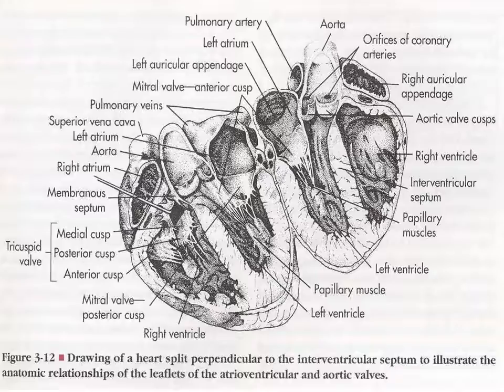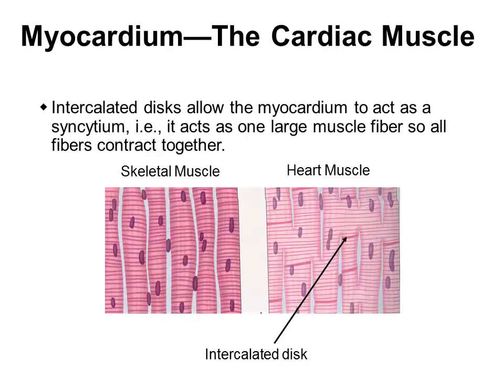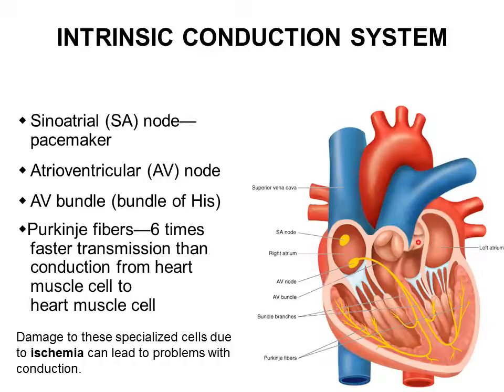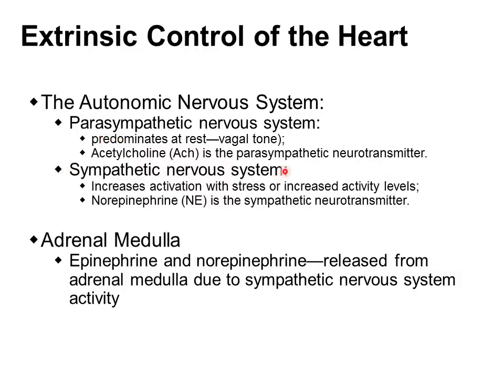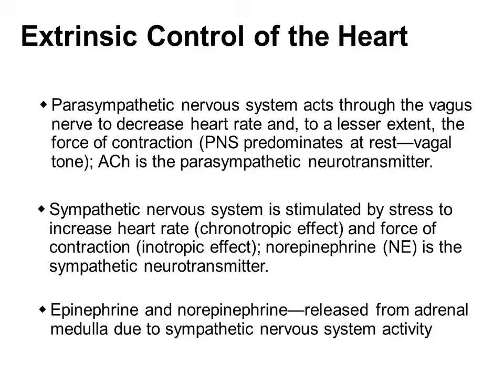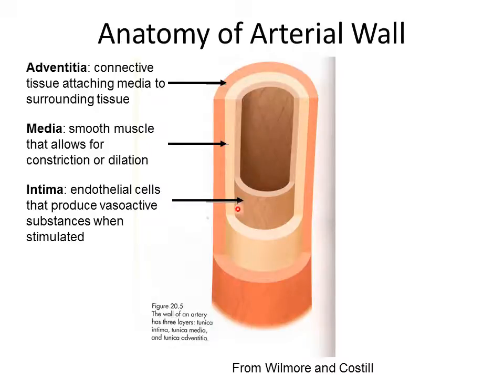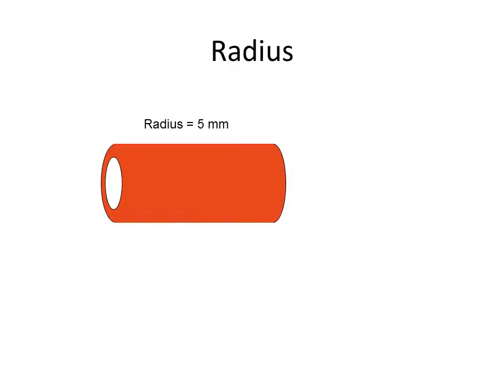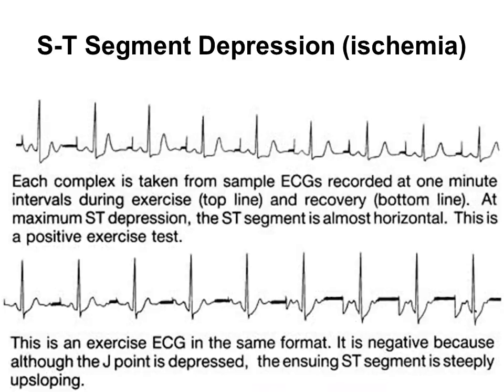PEXS 4977 - Cardiovascular Review